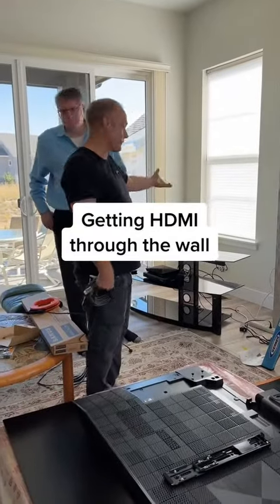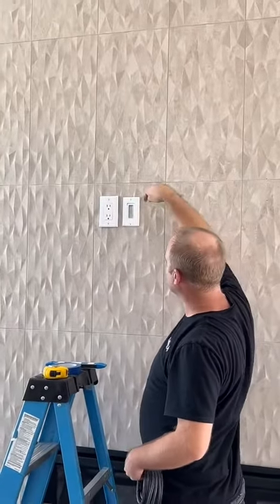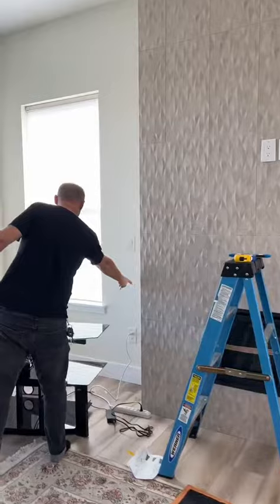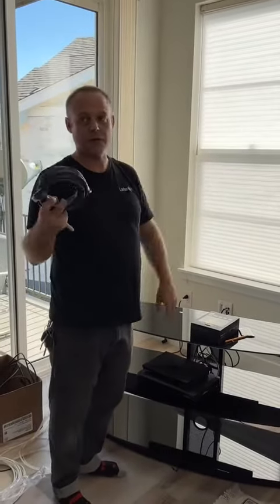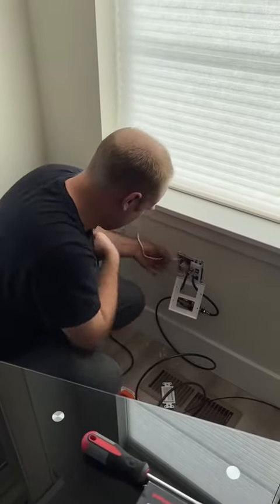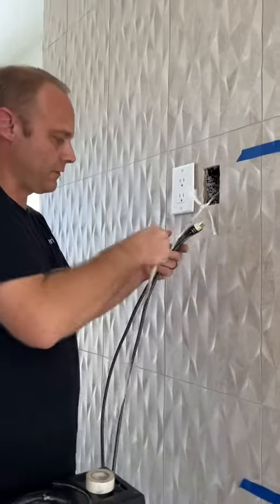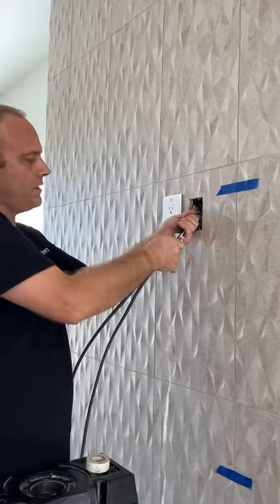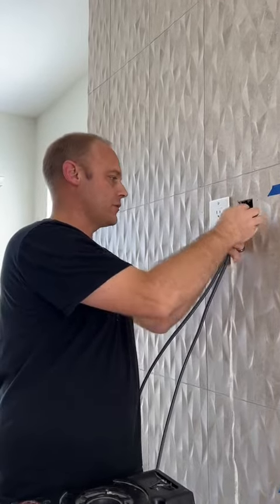Getting HDMI Through the Wall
Ever wonder how modern, mounted TV setups are able to nail the cordless look? Watch how Doug uses a pull string to fish the HDMI cords through the smurf tube sitting inside the wall for this TV setup to have a clean, cordless-look 🧼🏠